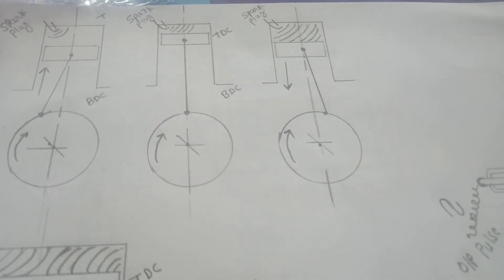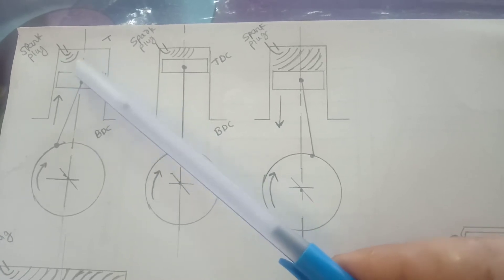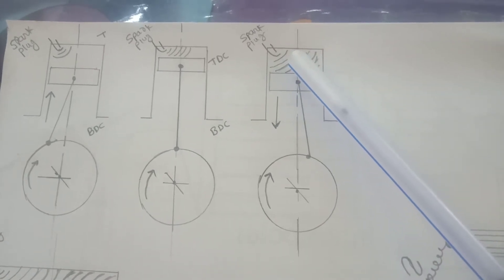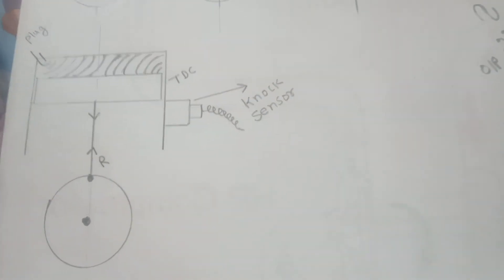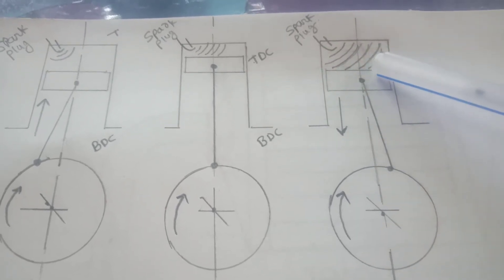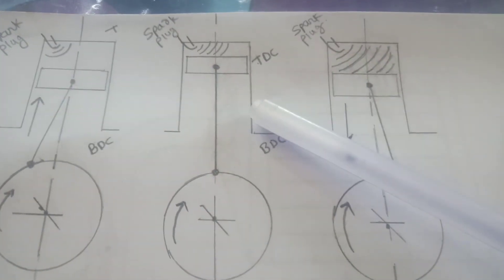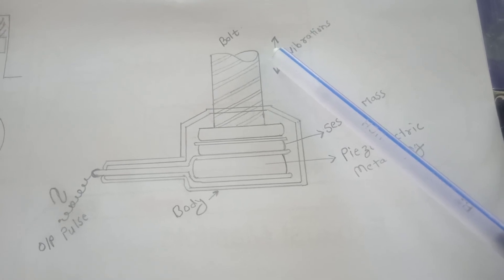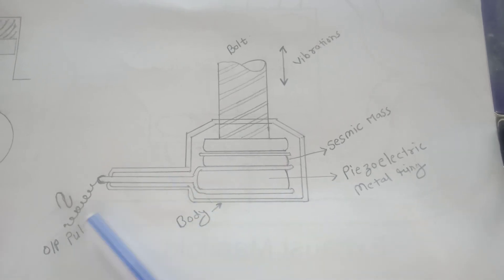Knocking and knock sensor